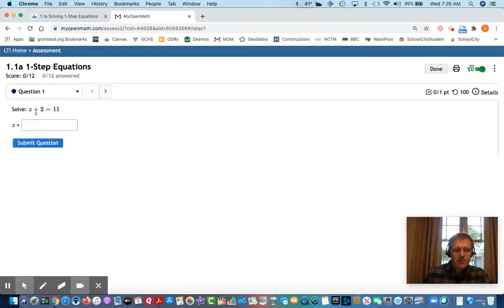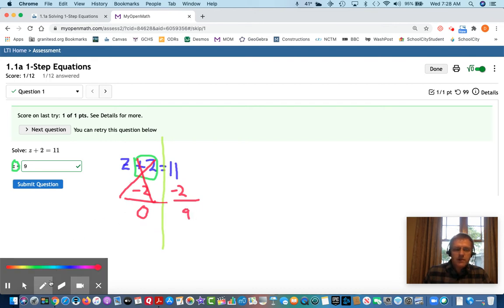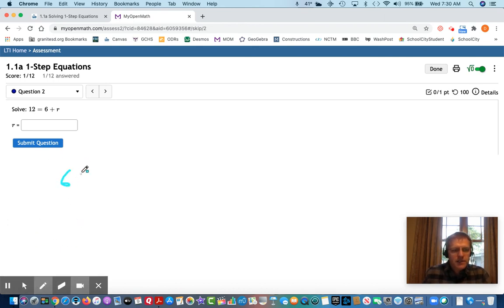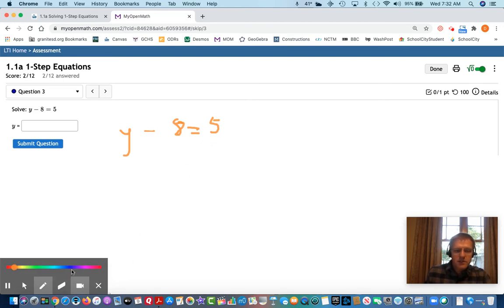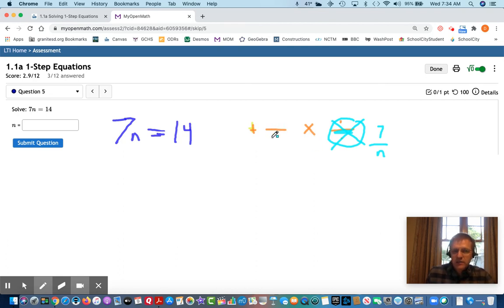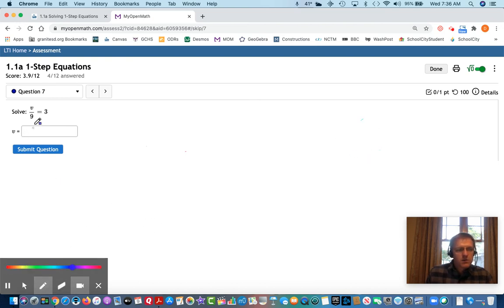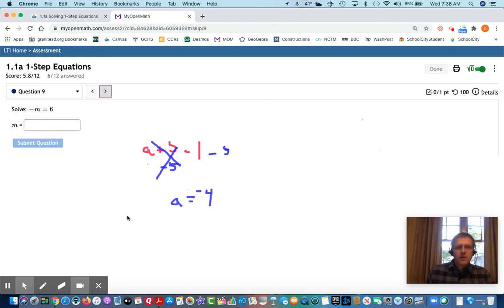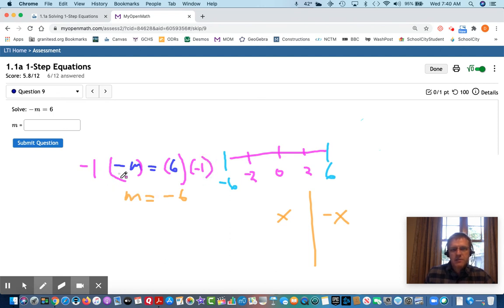1.1a Creating Expressions